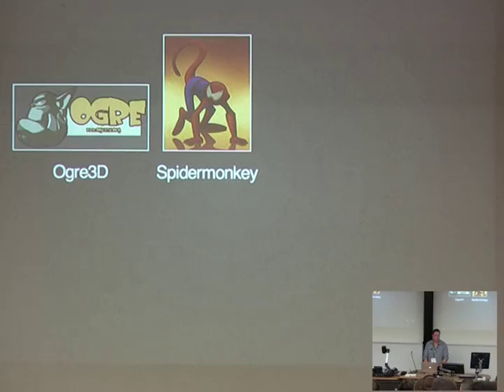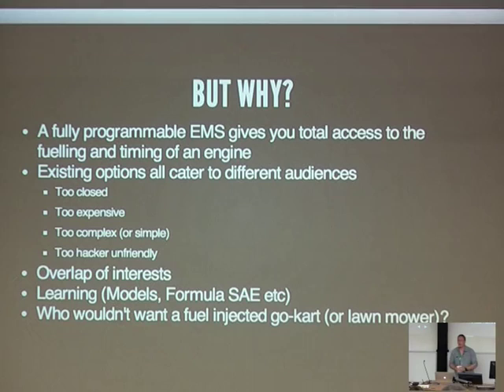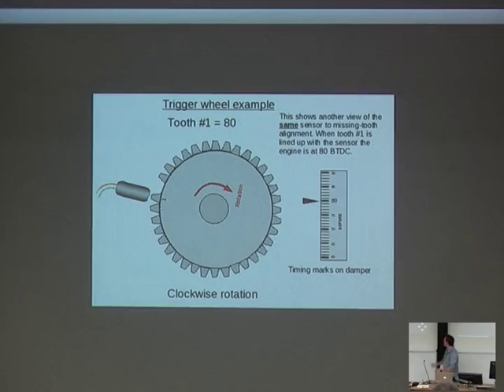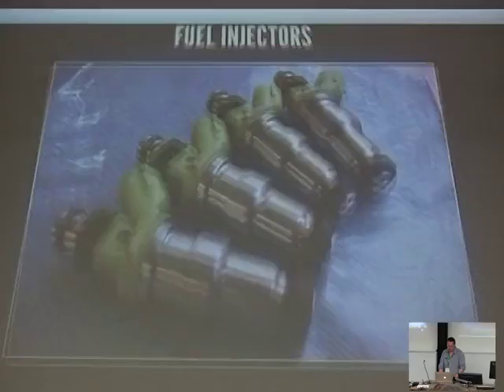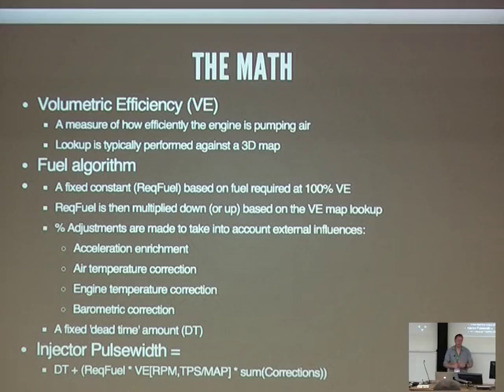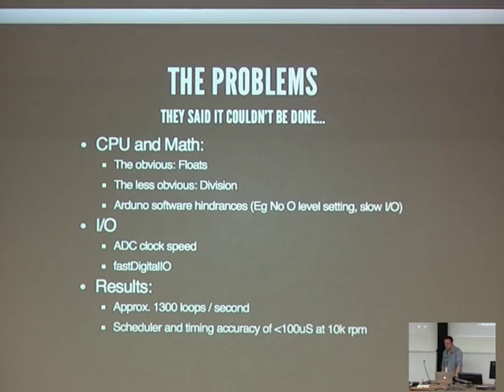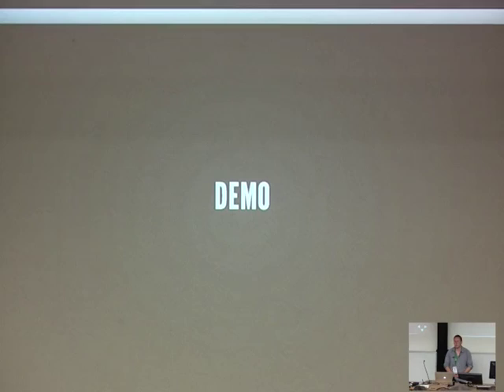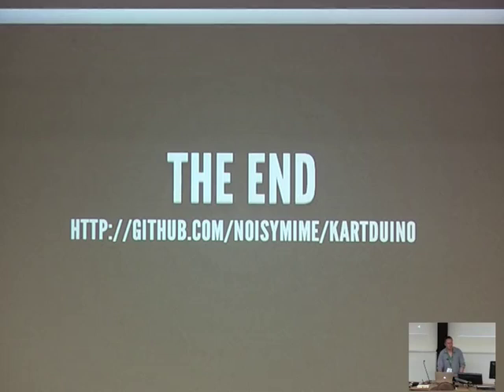Simple DIY Engine Management for simple software hackers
Presenter(s): Josh Stewart

'Hacker' is a term we generally associate with the technical community, but long before electronics reached the average home, the same curiosity and creativity were hallmarks of another passionate hobbyist: The Petrolhead.
In this talk I'll discuss the development of a hacker focussed, open source engine management system (EMS) based on the arduino platform. Whilst there have been a number of projects to develop DIY or 'build it yourself' engine management (With varying levels of openness), none have focussed on making the concepts of what is normally a black box device as simple and accessible as possible. Rather than focussing on maximum performance or widest compatibility, this projects highest priority has been in lowering the barrier to entry in this area. This talk will present both the practical requirements of setting up engines to use this EMS as well as the concepts used in developing such a system.